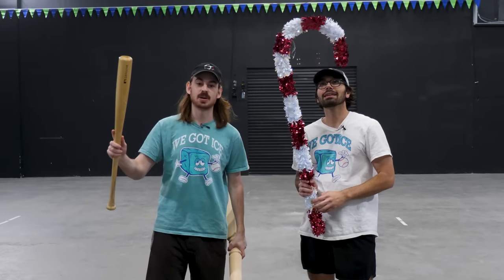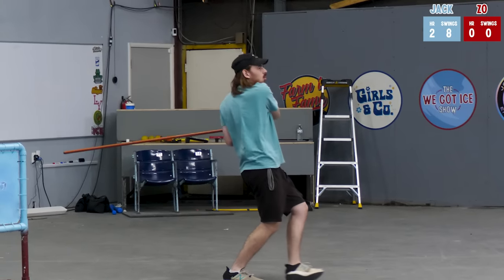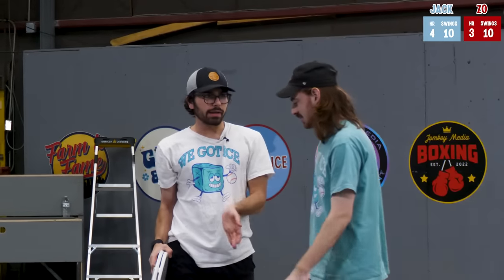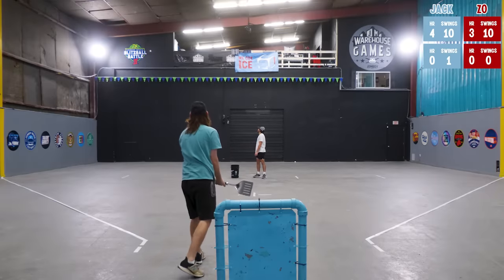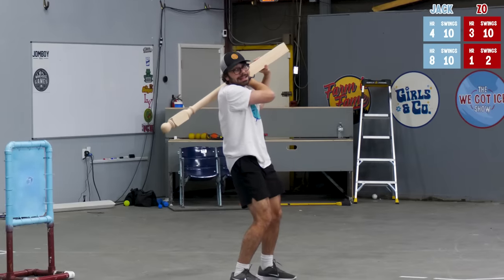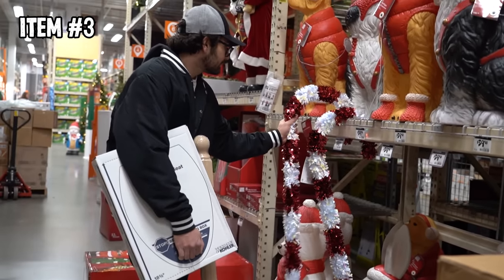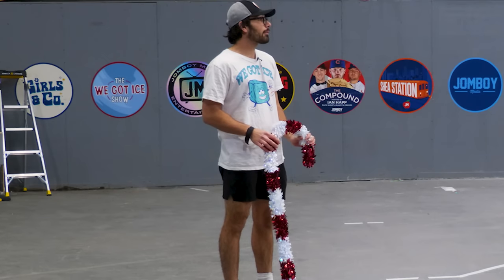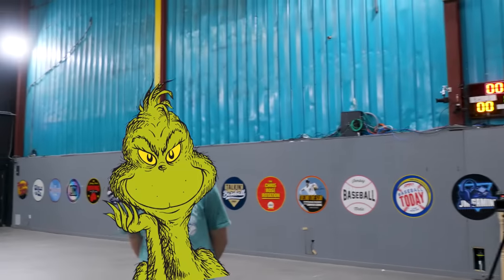Anything But A Bat Homerun Derby (Hardware Store Edition)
We're coming up on double digit ABAB tourneys (8.0), can Zo get a much needed win or will Jack continue his reign of bat to ball terror?